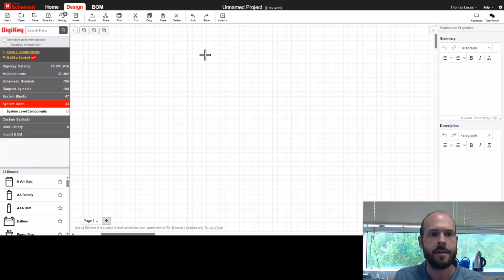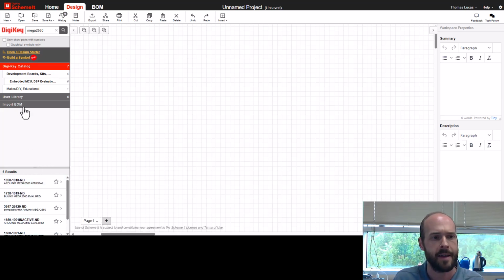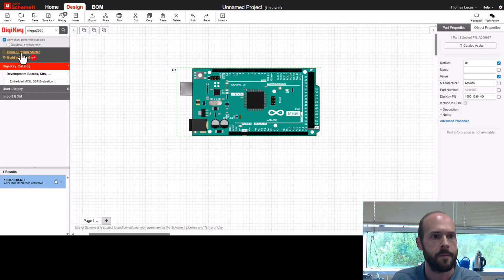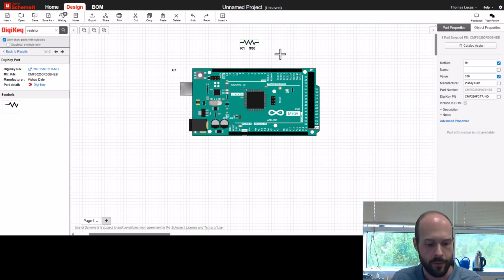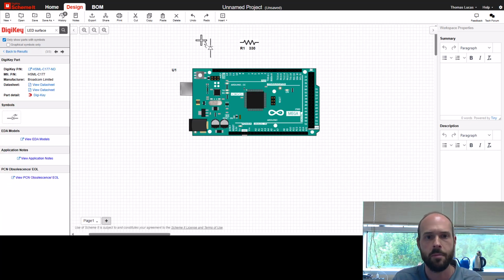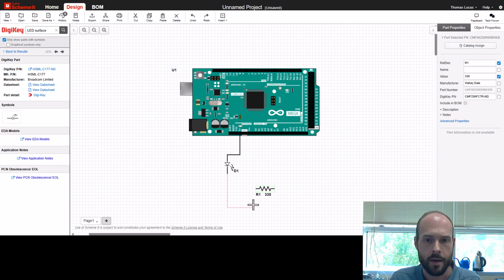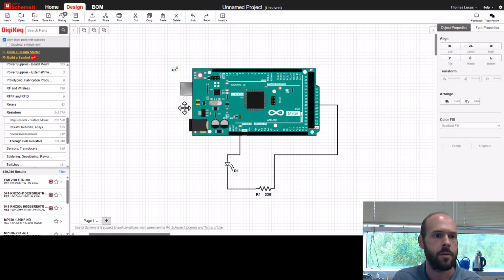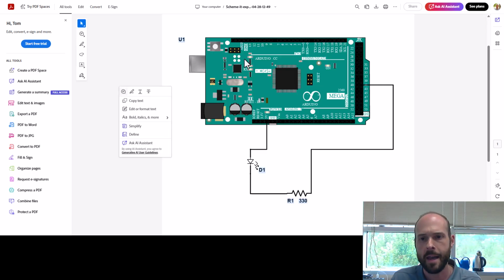ECET 179 Digikey Scheme It Introduction